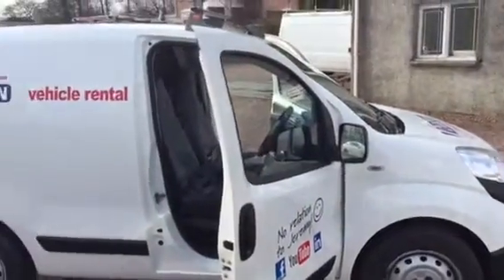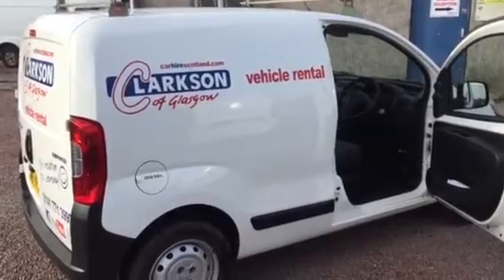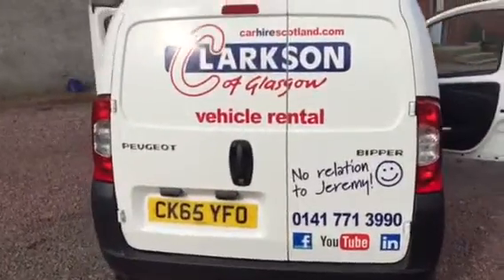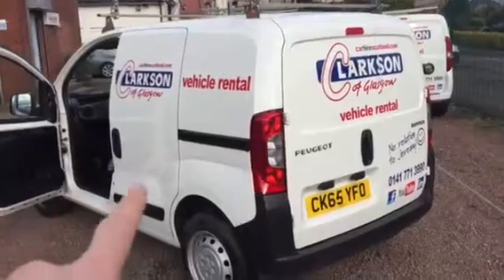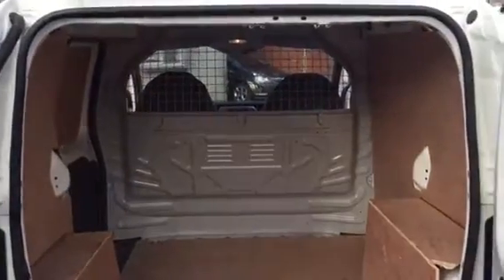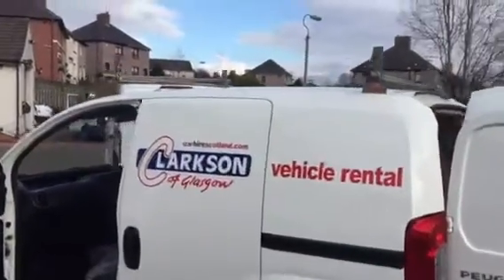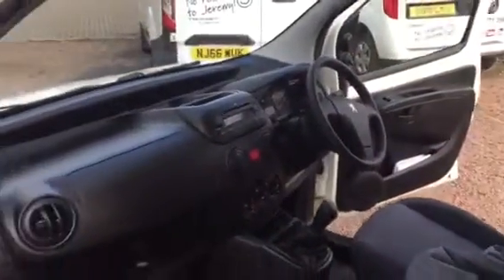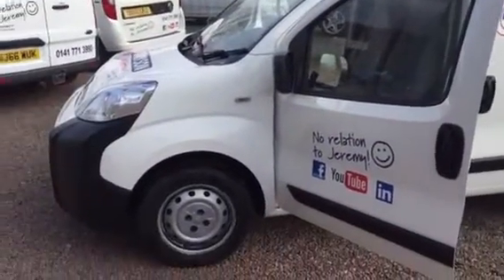Clarkson Commercials : 2015 Peugeot Bipper 1.3 HDi S for sale